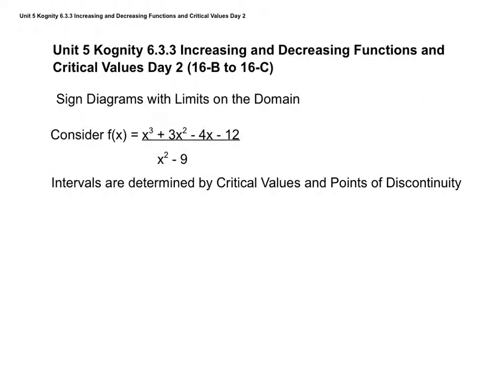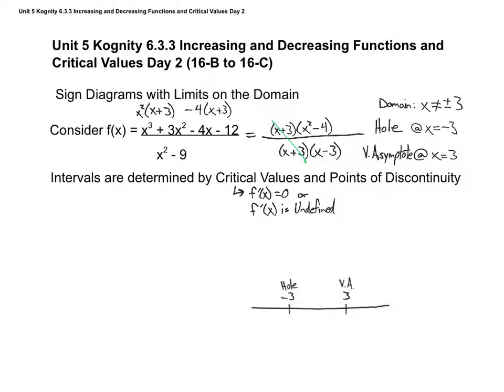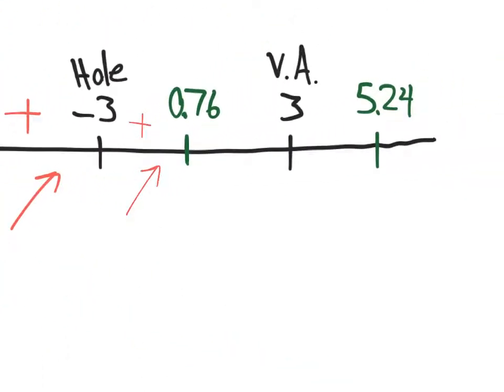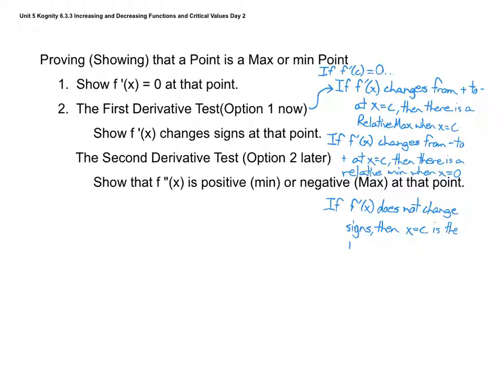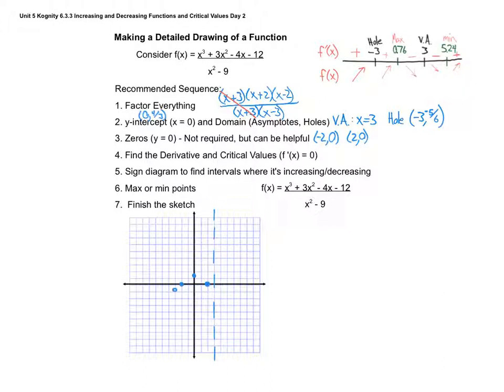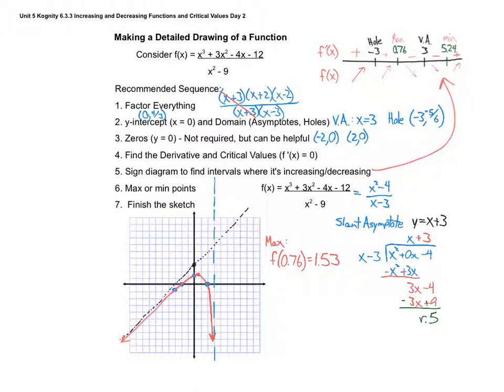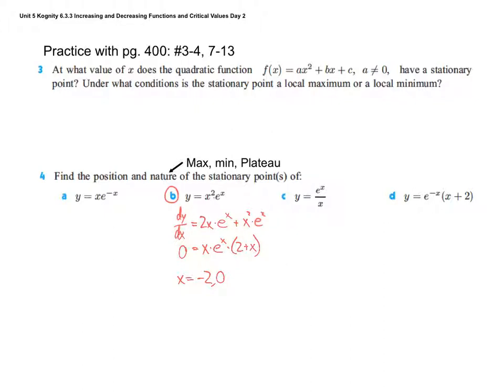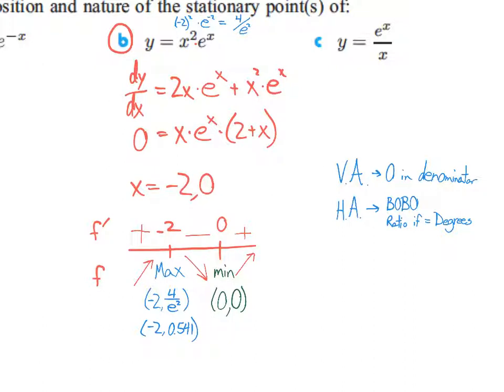Unit 5 Kognity 6.3.3 Increasing, Deacreasing Funcs Day 2